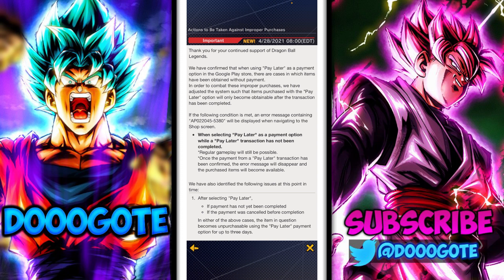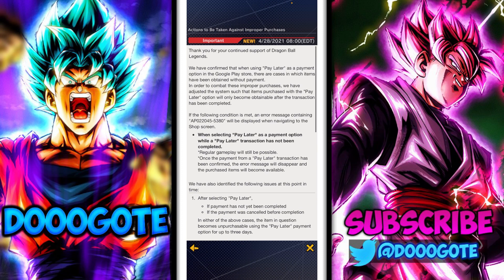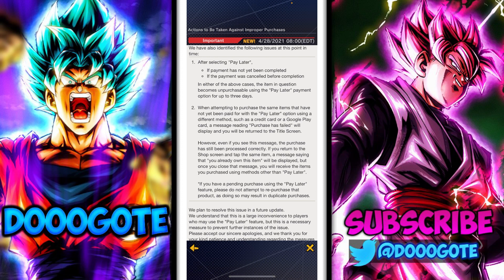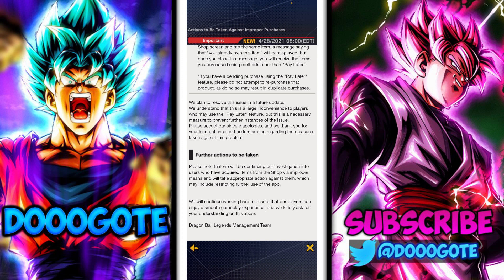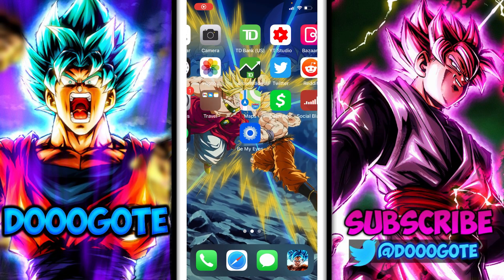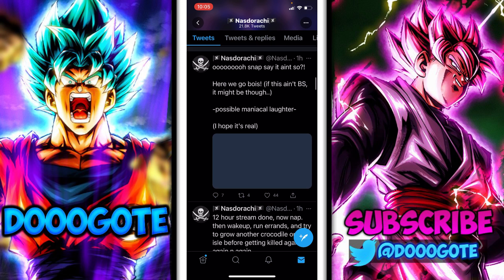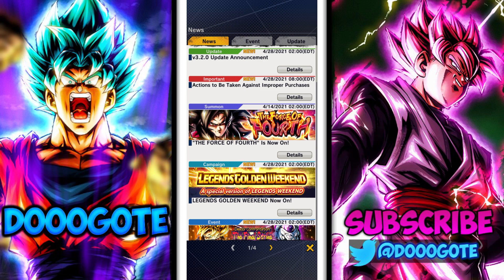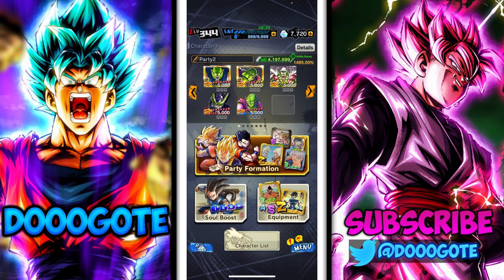Dragon Ball Legends- THESE OXXO F**** ARE GETTING BANNED!!! DO NOT REFUND PURCHASES!!!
Twitter.com/DoooGote

for this overlay!

Join this Dragon Ball discord